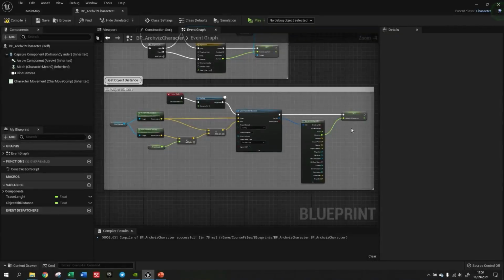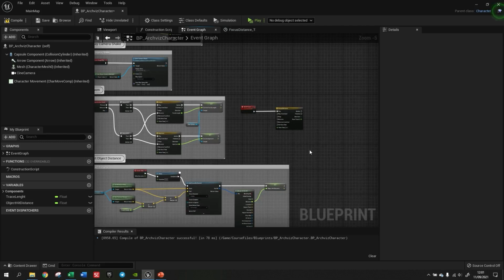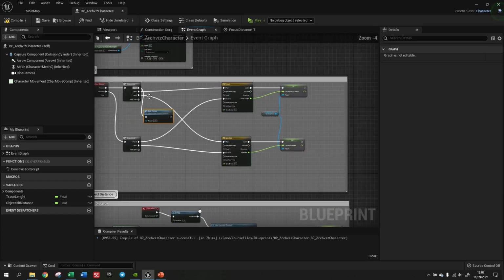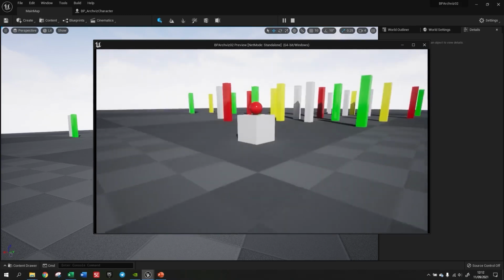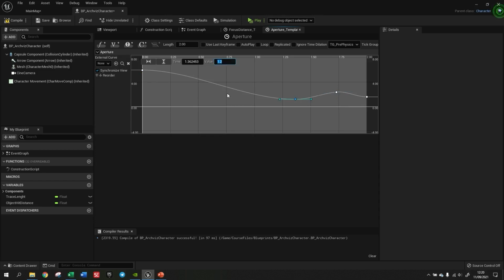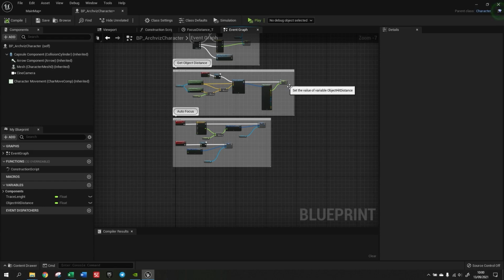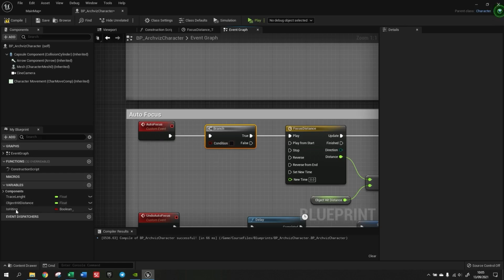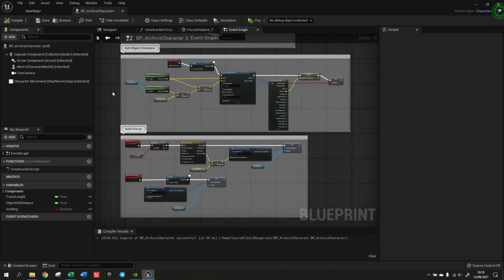P5-9 Auto Focus